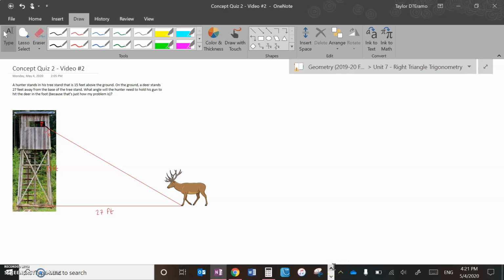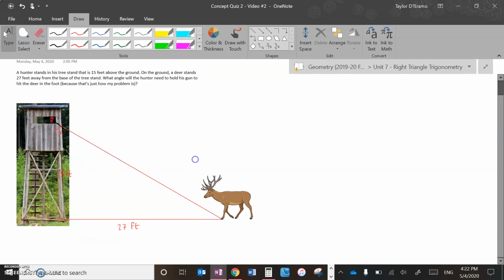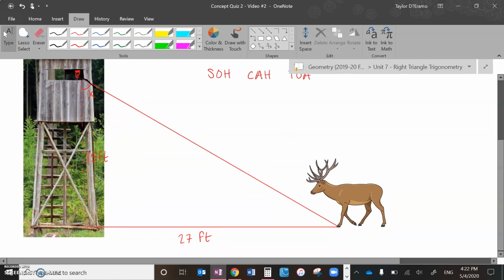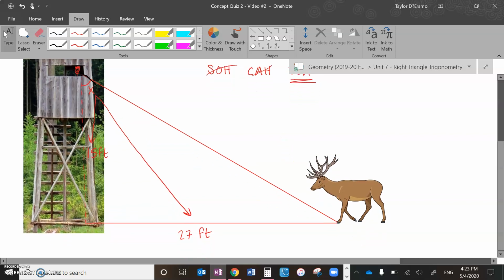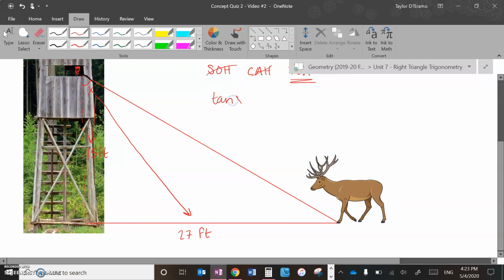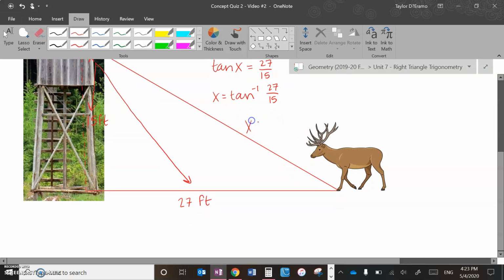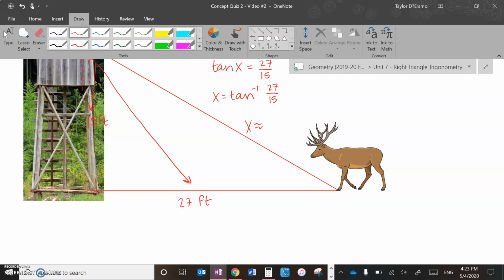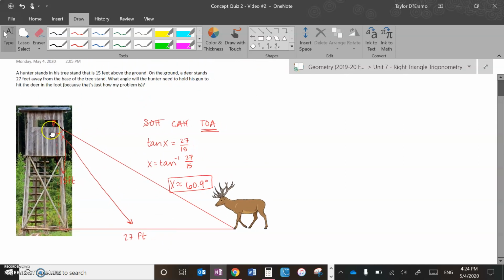Concept Quiz 2 - Video #2